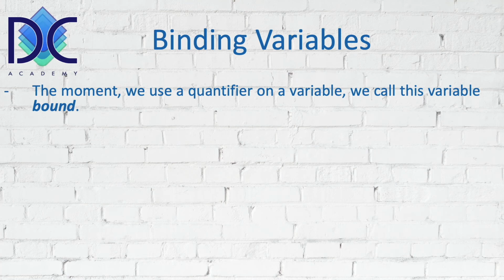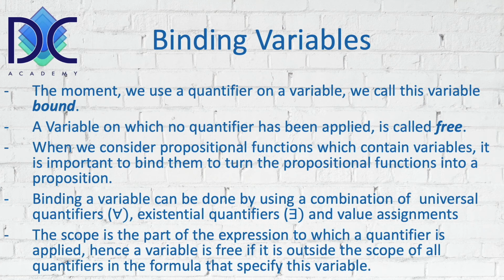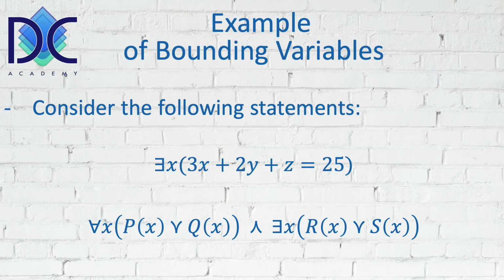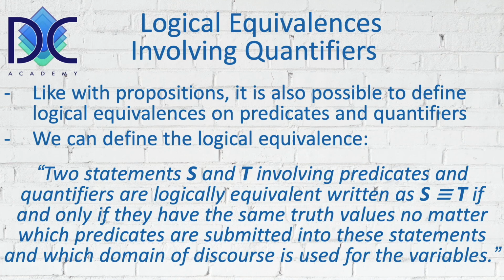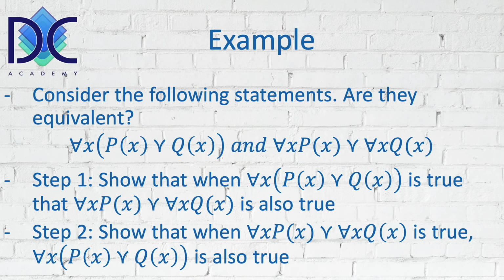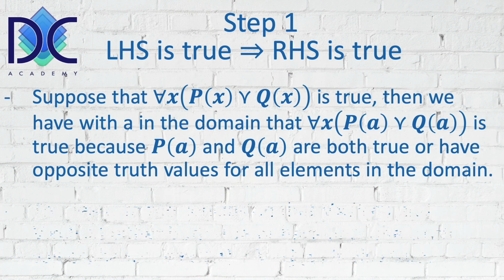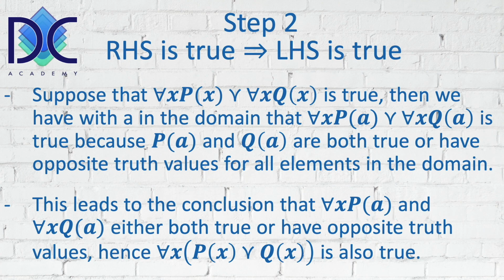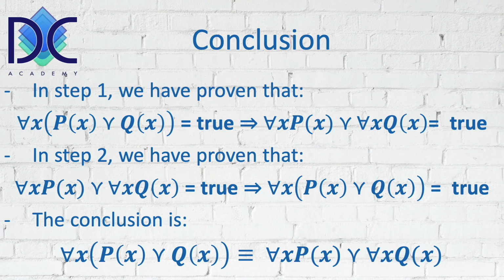1.4.3 Discrete Math - Session 1.4.3 - Par 1.4: Binding Variables and Logical Equivalences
1.4.3 Discrete Math
Session 1.4.3 - Par 1.4: Binding Variables and Logical Equivalences